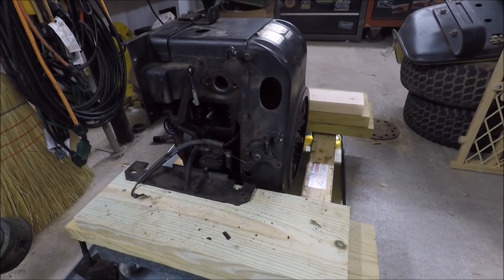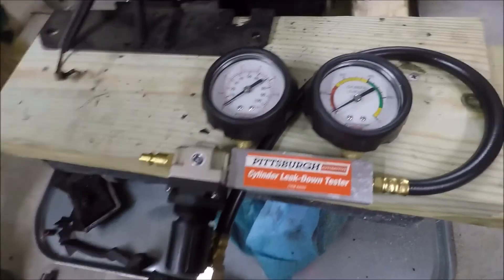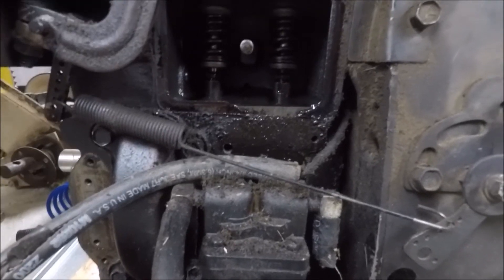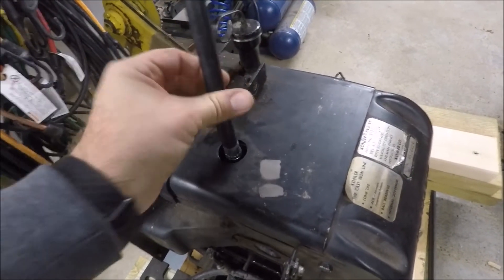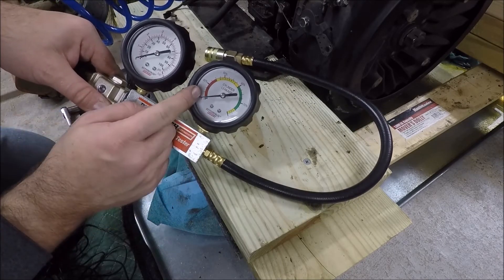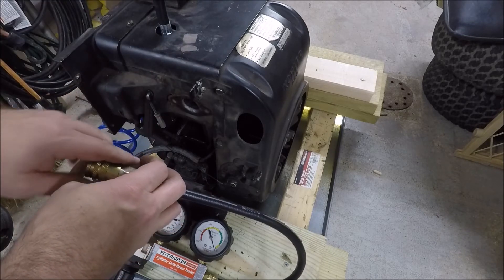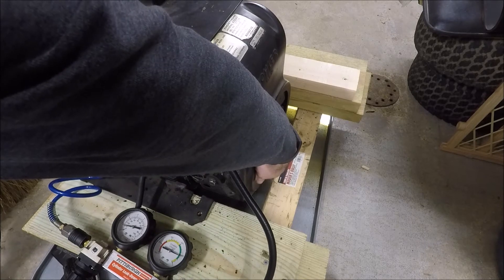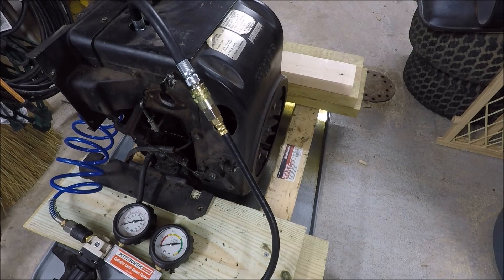Performing A Leak-Down Test On A Small Engine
In this video I show how to perform a leak-down test on a single cylinder engine. If your engine has more than one cylinder, you would just perform the same procedure, but bring each individual cylinder to the top dead center position for it's specific test.